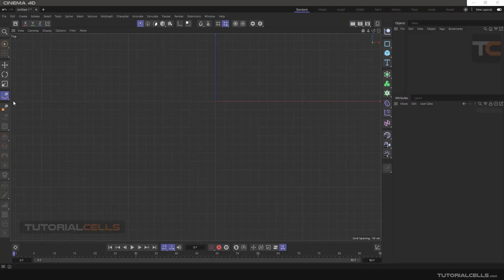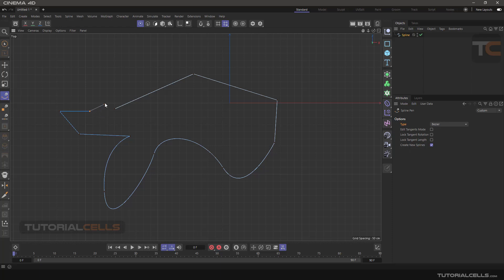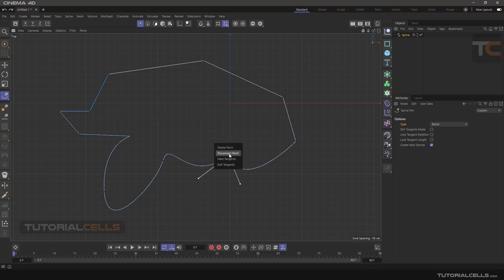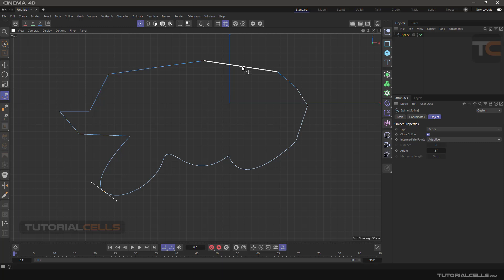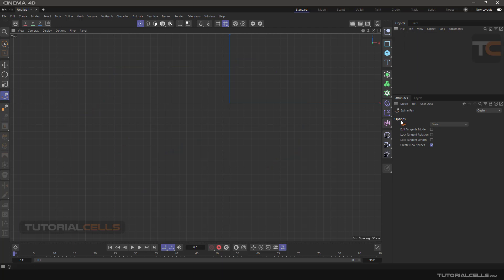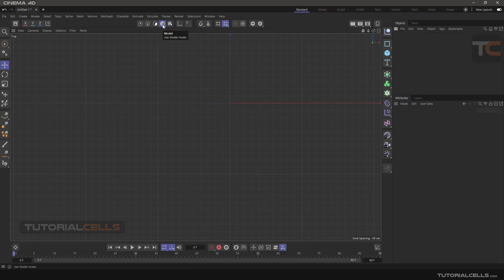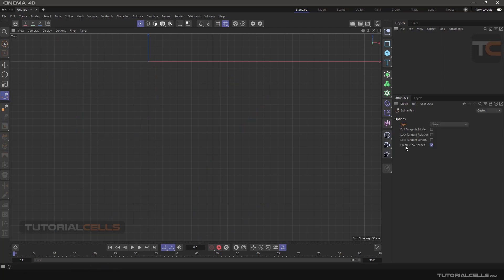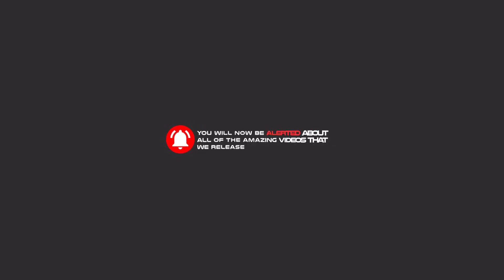0035. spline pen tool in cinema 4d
In this lesson we want to explain the spline pen tool. With which you can easily draw the curves you want manually. Its settings include. Types of curves .. Bezier, linear, cubic, b - spline and their settings. edit tangents mode, lock tangent rotation, lock tangent length